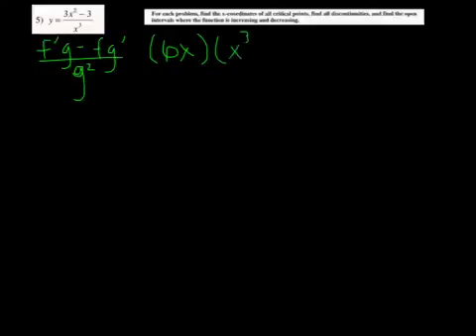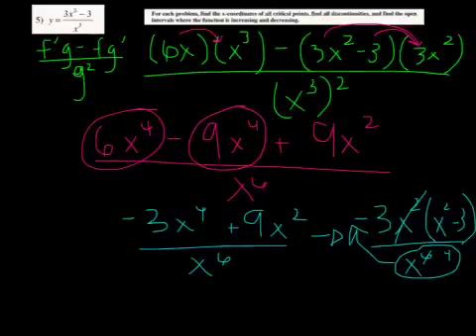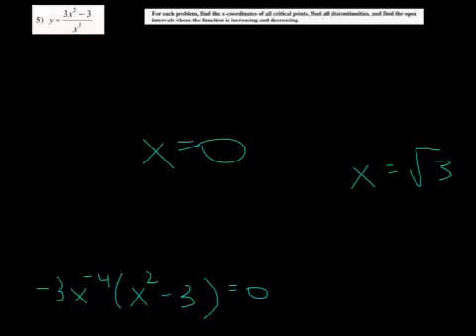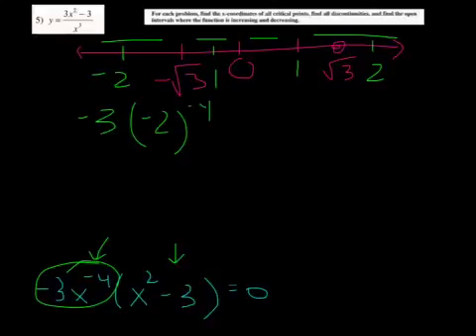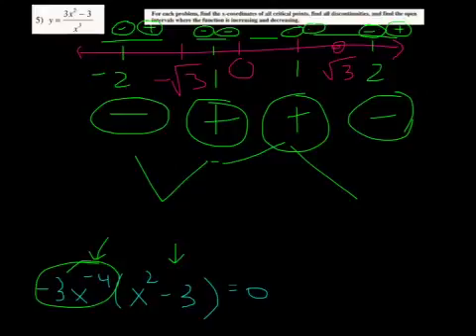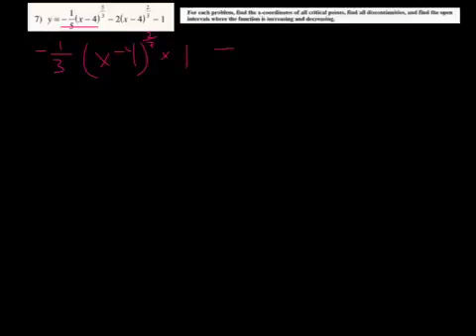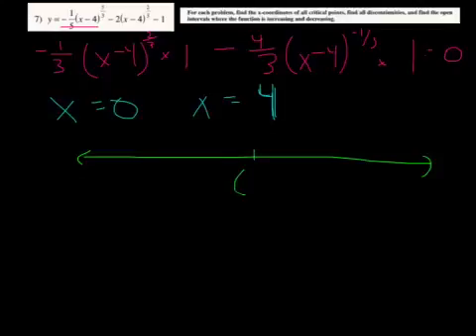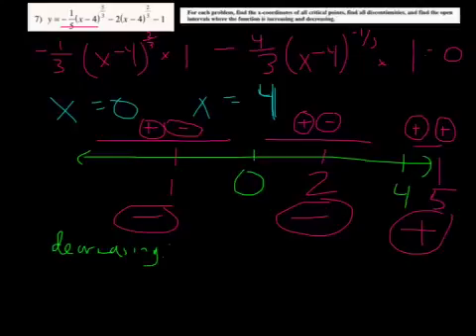Mia's video 3